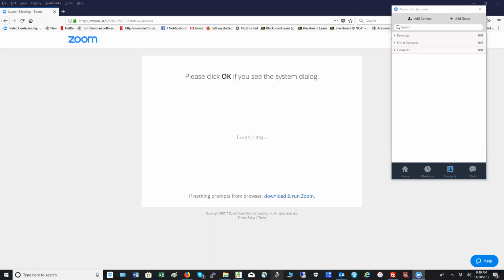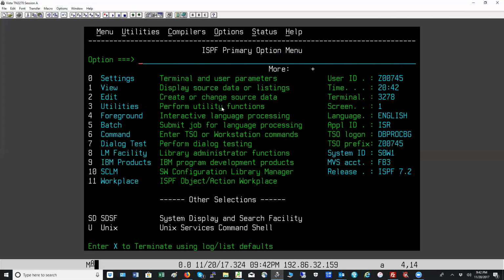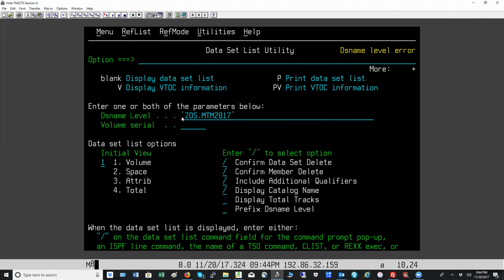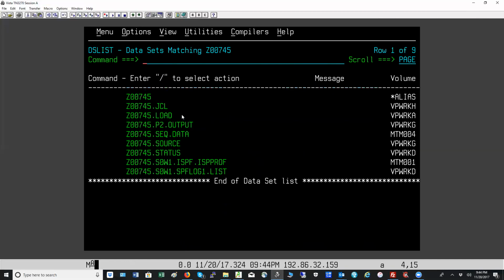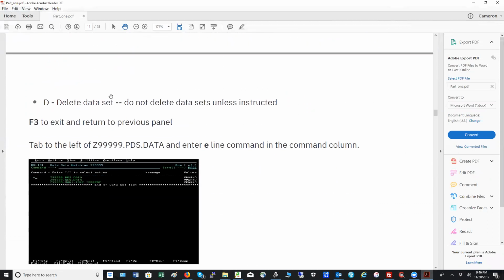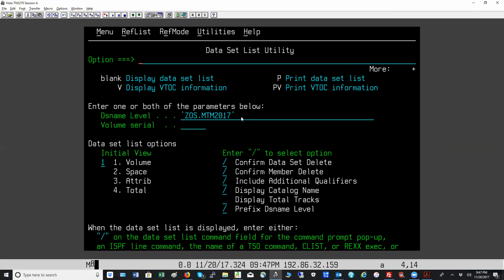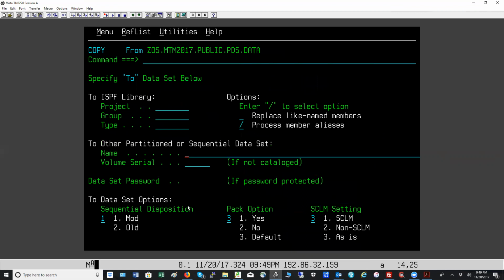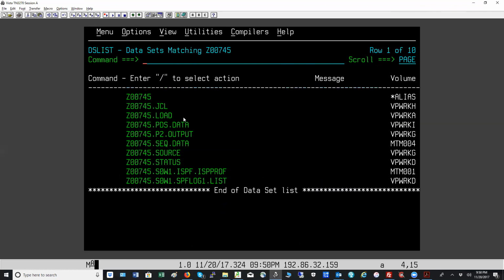Recovering data MtM2017